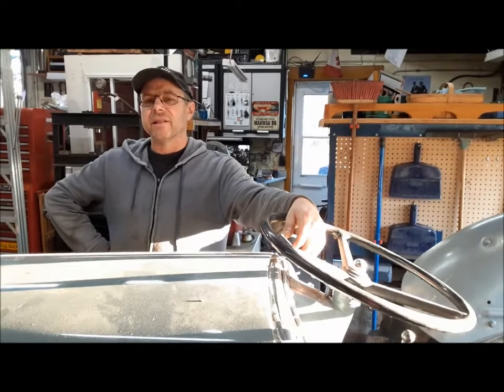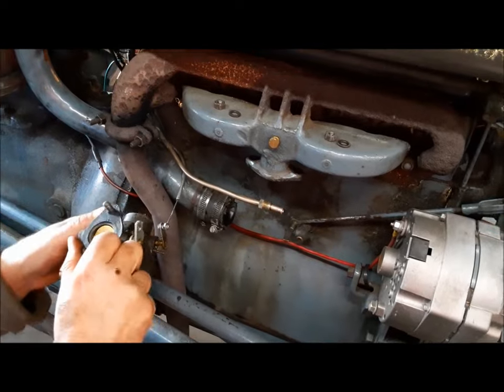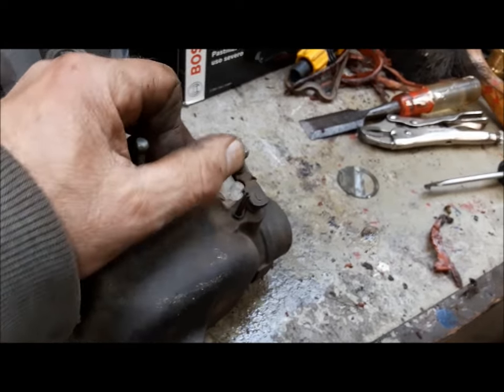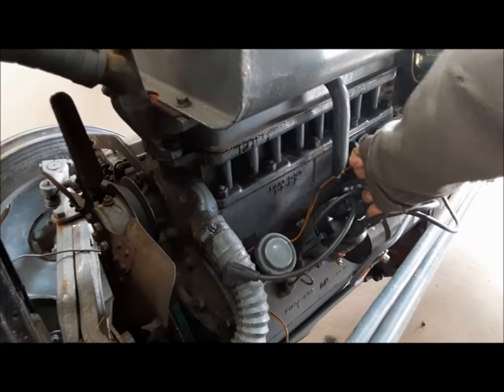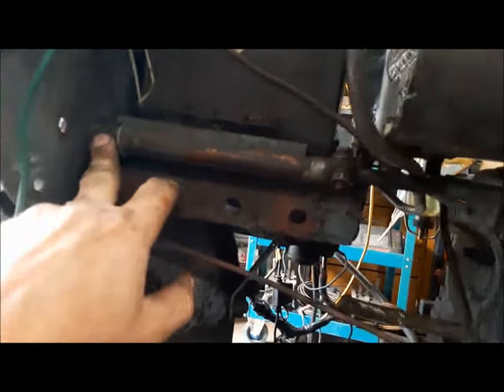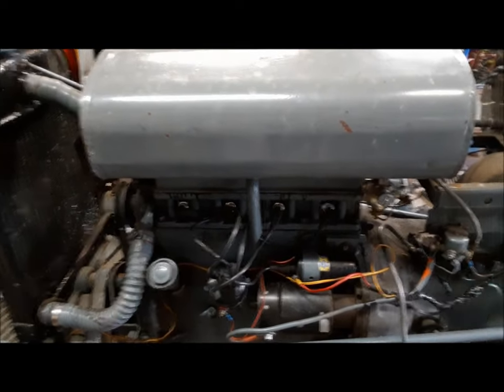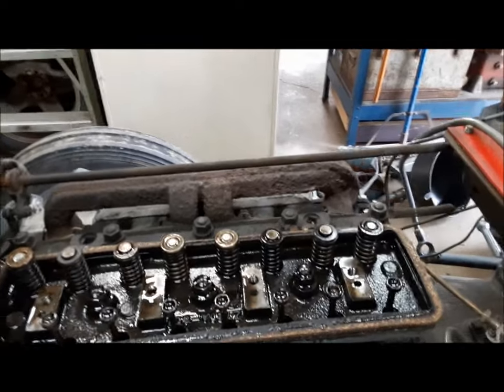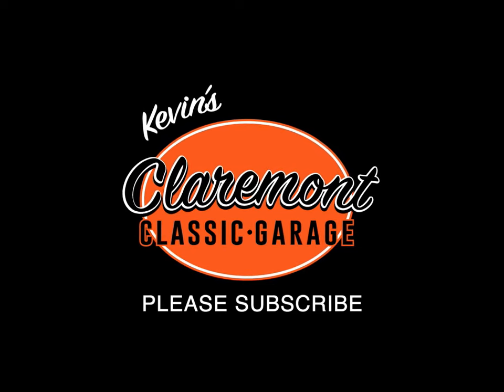1949 Ferguson TE20 Won't Run AGAIN!!!!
My friend Gord is having problems with his Ferguson TE20. It runs terribly if it runs at all. It was here a year ago with similar problems and we managed to get it going. This time its a lot worse. Let's see what we find.